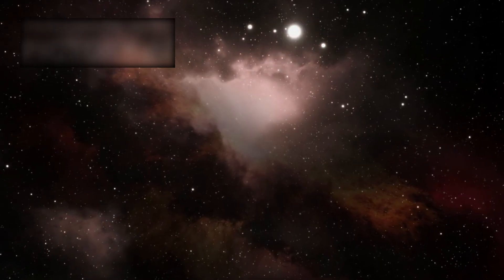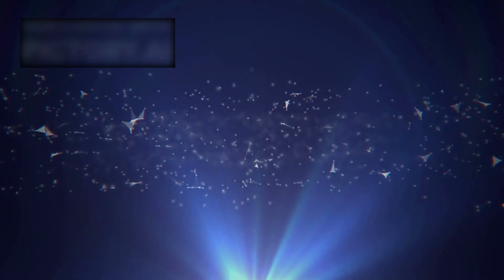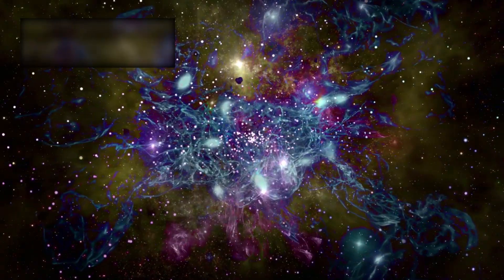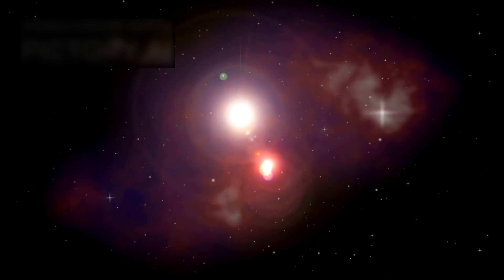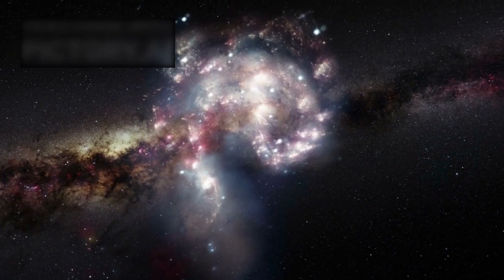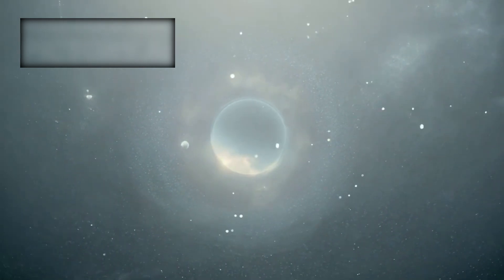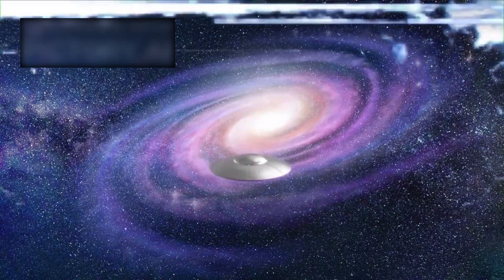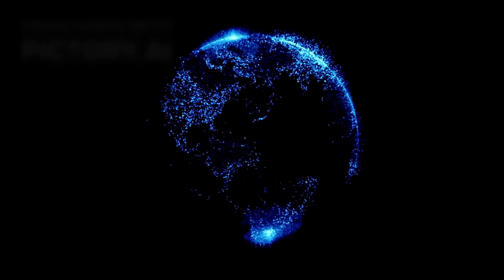James Webb Telescope Just Announced The True Scale of the Universe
We are not just stargazers—we are cosmic participants. As telescopes like the James Webb Space Telescope reveal the deepest corners of the universe, humanity stands at the edge of a new era. This video explores what it means to be conscious beings on a fragile planet, born of stardust, and reaching toward the stars. From our rare existence to the mysteries of dark energy, vanishing galaxies, and the urgency of exploration, we are reminded that the universe is in motion—and so must we be. The next chapter in the cosmic story begins not with the stars… but with us.